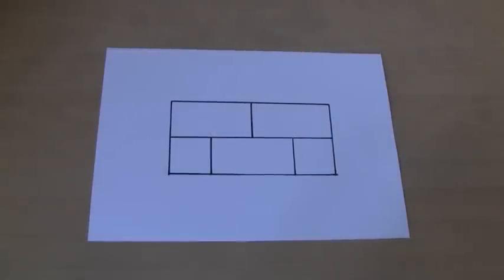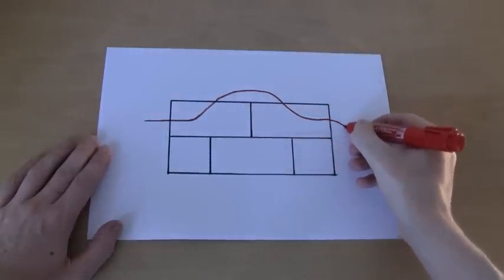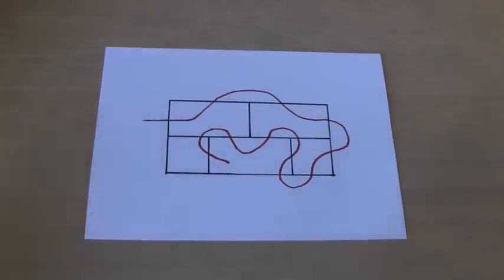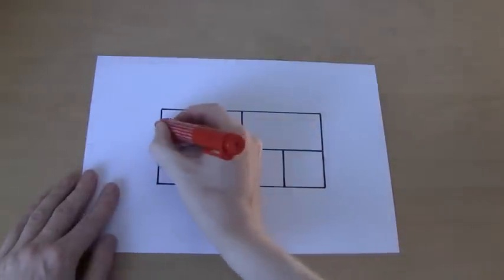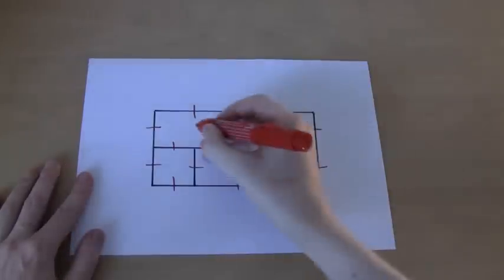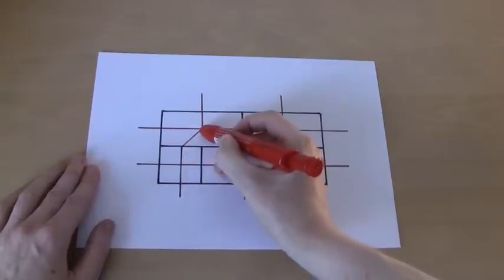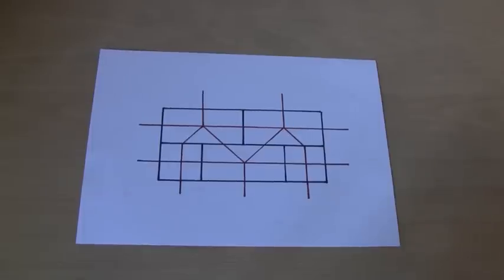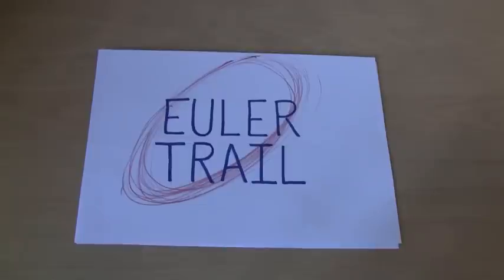A Maths Puzzle: Euler Trail and Solution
A puzzle to try on your friends and family, using something called an Euler's Trail

All mistakes in the solution are my own.